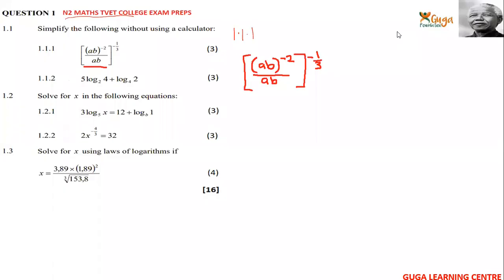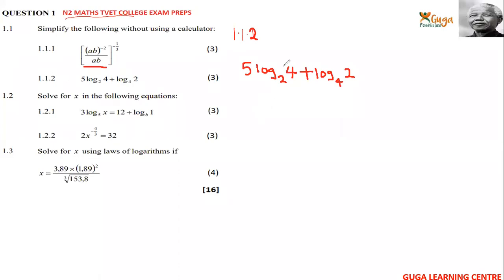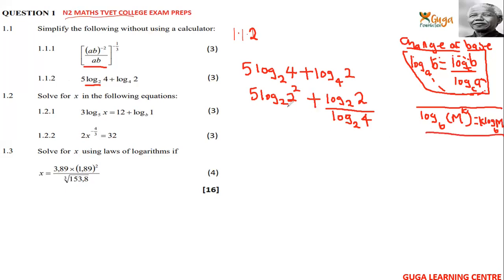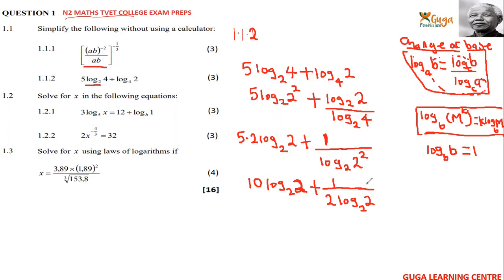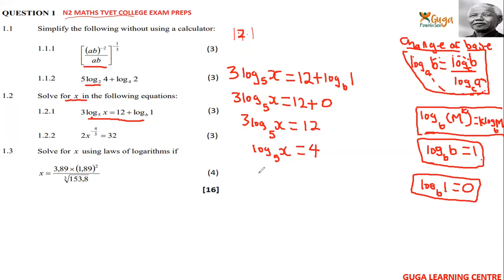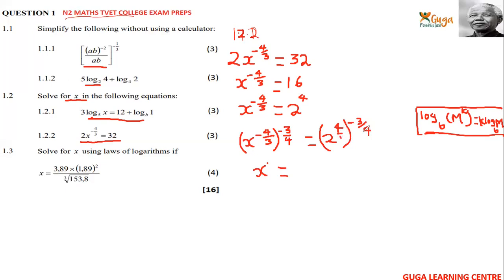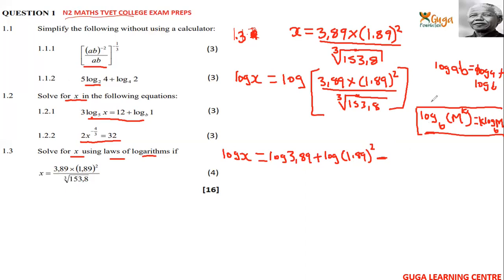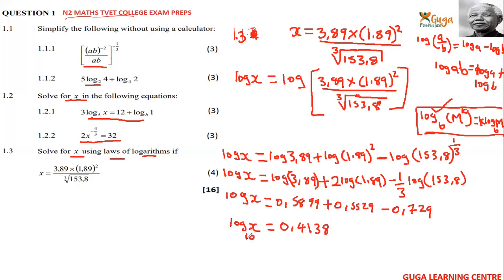N2 MATHS EXAM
N2 MATHEMATICS TVET COLLEGE EXAM